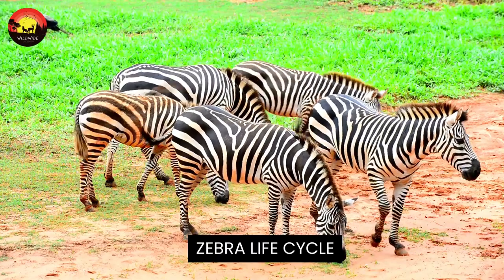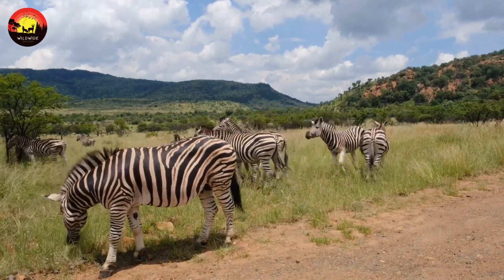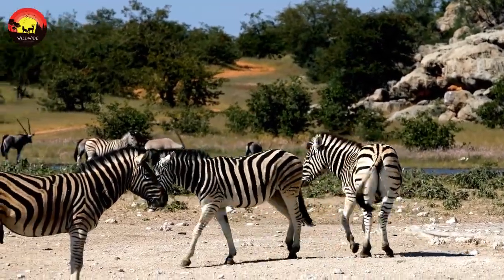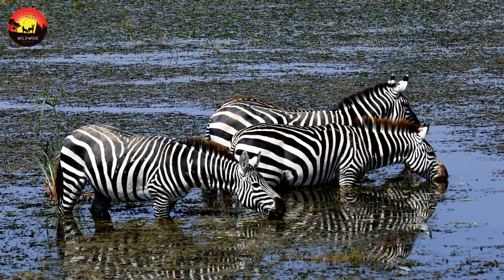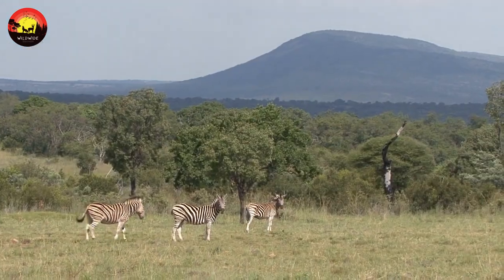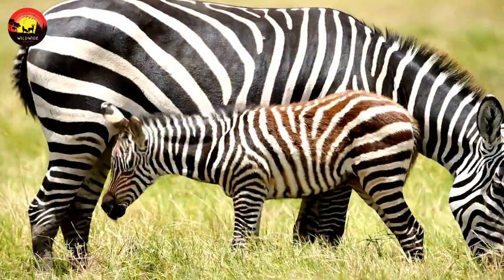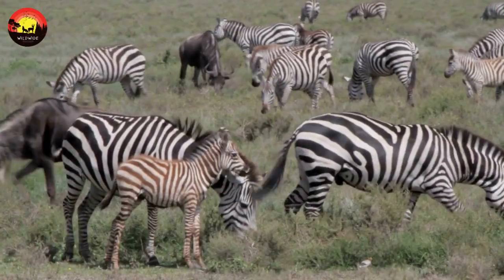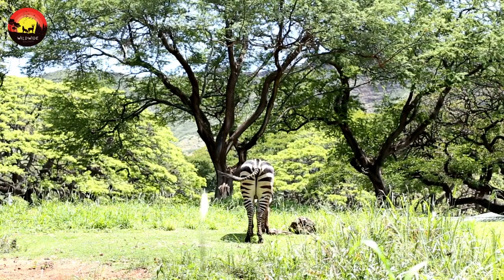Wildlife Of Zebras | Ultra HD net geo wild documentary | wildwide life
ZEBRA LIFE CYCLE
Zebras live up to 30 years in the wild and up to 40 years in captivity. Because of the sheer amount of natural predators, zebra foals are born well developed. They can see and hear from birth, unlike many other mammals such as dogs and cats, and are capable of walking and running almost instantly, which means they are capable of following the herd if it breaks. Their life cycle is dictated by environmental and familial factors. Zebra is implementing the Android Content Provider (ACP) model, a Google-sanctioned framework for data sharing, as the mechanism for data persistence and data sharing among apps installed on Zebra devices. This model consists of a set of publicly available APIs through which apps can publish data for consumption programmatically by other apps or by the originating app itself.
ACP defines Data Consumers as apps seeking to retrieve information from apps sharing data–called Data Providers–on the device on which they are running. Examples of Zebra publisher apps include StageNow and OEMconfig, as well as Power Manager and other built-in configuration service provider (CSP) modules, which interface directly with Zebra's device-API layer.

Zebras have black and white stripes all over their bodies except their stomachs, which are white. They have four one-toed hoofs. Their slender, pointed ears reach up to eight inches in length. Zebras have manes of short hair that stick straight up from their necks. The stripes on their bodies continue to the mane. They also have a tuft of hair at the end of their tails. The Grevy's Zebra differs from all other zebras in its primitive characteristics and different behavior.

Zebras reach six to eight-and-a-half feet in length. Their tails are an additional one-and-a-half feet long. Zebras weigh between 530 and 820 pounds. They are four to five feet tall at the shoulder. Equus zebra is generally larger than Equus zebra hartmannae.
Members of the genus Equus (horses, donkeys and zebras) can live 25 to 45 years.

The Plains Zebra (Equus quagga, formerly Equus burchelli) is the most common, and has or had about five subspecies distributed across much of southern and eastern Africa. It, or particular subspecies of it, have also been known as the Common Zebra, the Dauw, Burchell's Zebra (actually the extinct subspecies, Equus quagga burchelli), and the Quagga (another extinct subspecies, Equus quagga quagga).

The Mountain Zebra (Equus zebra) of southwest Africa tends to have a sleek coat with a white belly and narrower stripes than the Plains Zebra. It has two subspecies and is classified as endangered.

Grevy's Zebra (Equus grevyi) is the largest type, with an erect mane, and a long, narrow head making it appear rather mule like. It is a creature of the semi arid grasslands of Ethiopia, Somalia, and northern Kenya. It is endangered too. There are two subspecies of mountain zebra. Equus zebra is endangered and Equus zebra hartmannae is threatened.

Zebras occur in southwestern Africa. Equus zebra inhabits South Africa and Equus zebra hartmannae inhabits Namibia and Angola. The primary habitats of zebras are the slopes and plateaus of mountainous regions. Zebras inhabit elevations of up to 6,500 feet. Plains Zebras are much less numerous than they once were, because of human activities such as hunting them for their meat and hides, as well as encroachment on much of their former habitat, but they remain common in game reserves. The Grevy's Zebra (Equus grevyi), sometimes known as the Imperial Zebra, is the largest species of zebra. It is found in the wild in Kenya, Somalia, and Ethiopia, and is considered endangered, partly due to hunting for its skin which fetches a high price on the world market. Compared to other zebras, it is tall, has large ears, and its stripes are narrower.

wild animals
animals
wild animals attack
animal
animal world
wild animals 4k
wild,wild animal
animal attack
wild animal attacks
wildlife animals
wild animal world
animals 4k
animal fights
wild animal life
swag wild animal life
animal attacks
nat geo wild
animals in 4k
8k wild animals
animal fight
animal documentary
national geographic wild
african animals
wild animals fight
wild animals planet
africa wild animals
animal life
wildlife documentary
nature documentary
animals
animal documentary
full documentary
documentary
wild animals
free documentary
hd documentary
documentary - topic
documentary (tv genre)
free documentary nature
animals documentary
wild animals documentary
bbc documentary
wildlife animals
wildlife documentary 2023
documentary hd
lion documentary
documentary now
national geographic documentary
historical documentary
science documentary